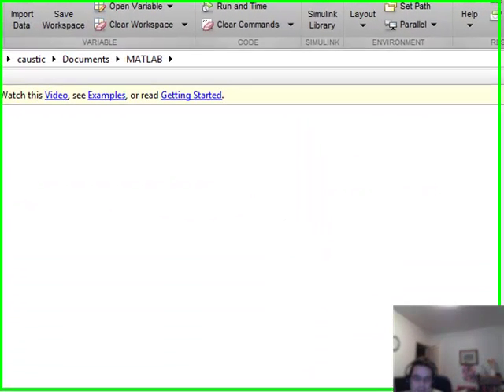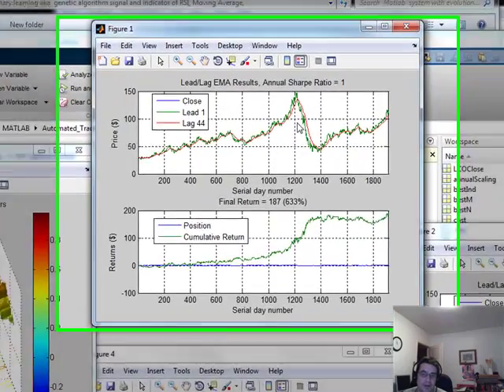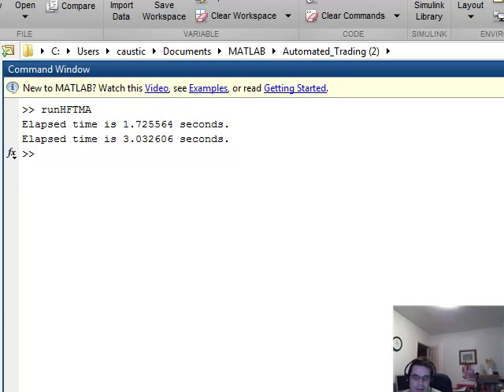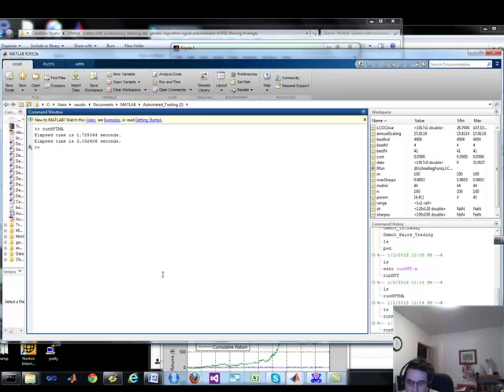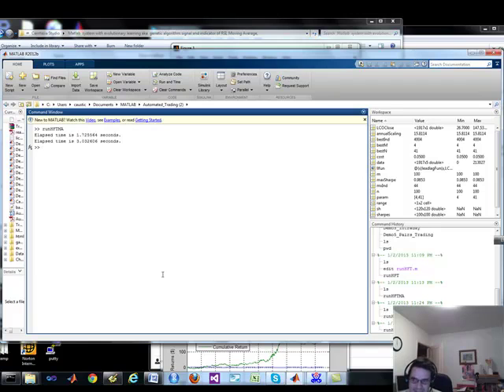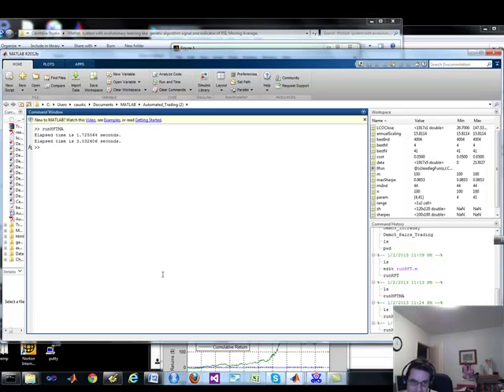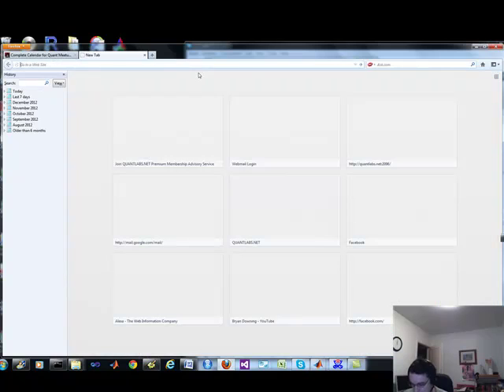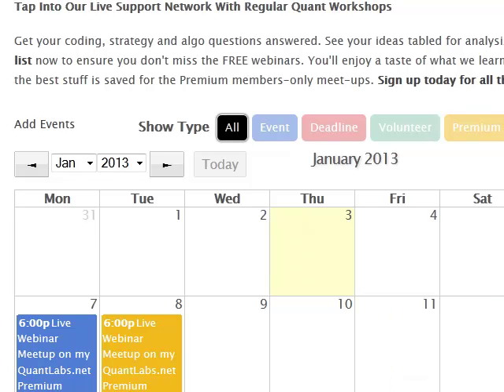Demo of HFT system in Matlab with moving average and plots